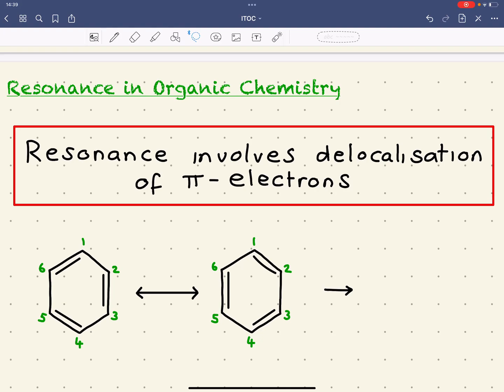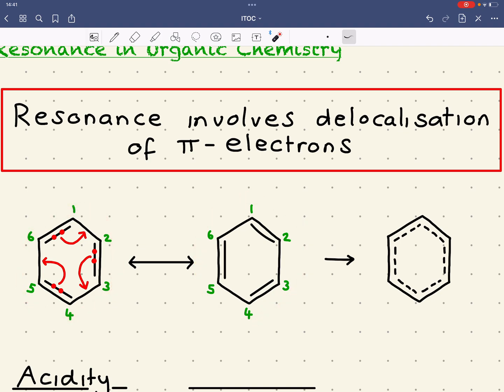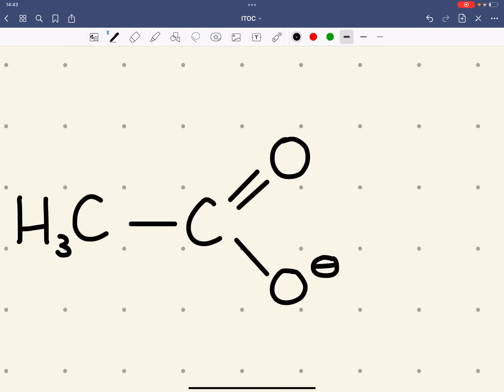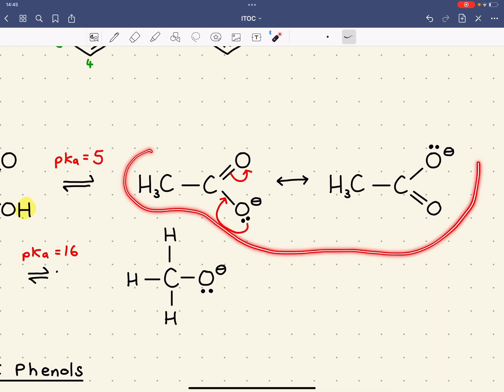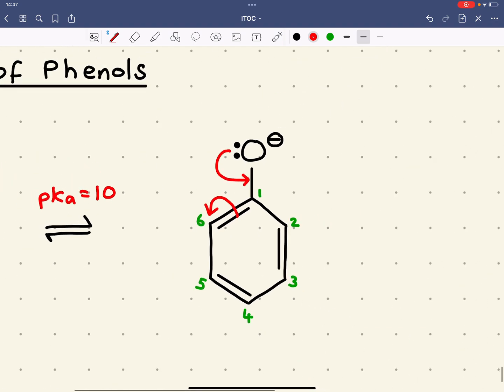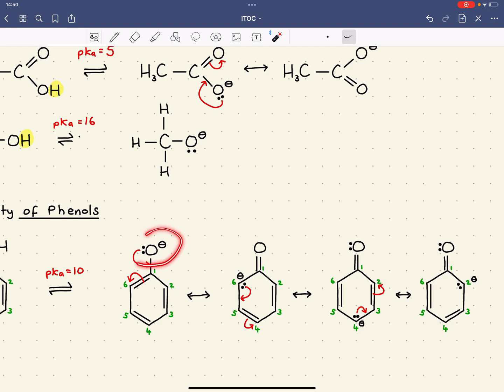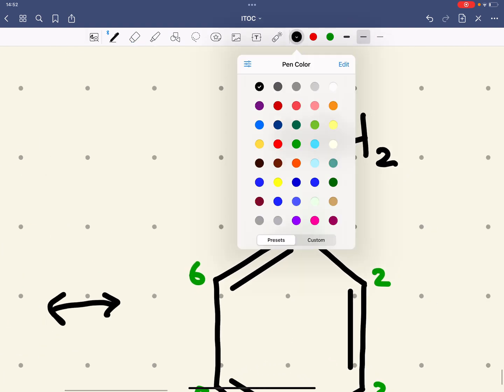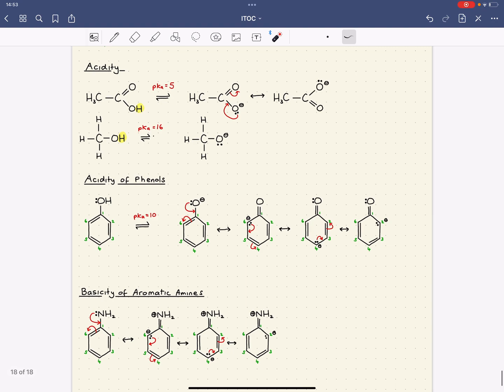Resonance in Organic Chemistry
A discussion on how resonance influences various factors in Organic Chemistry